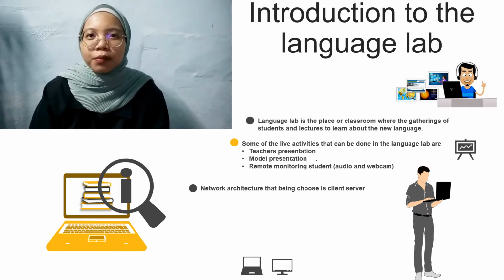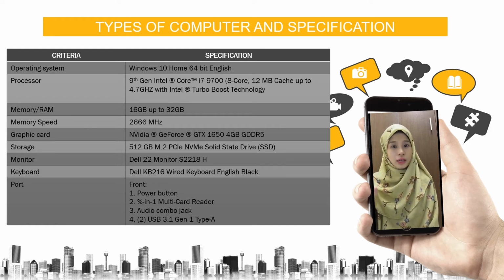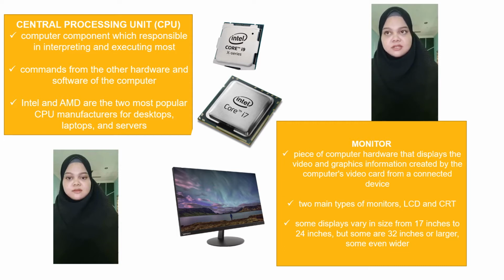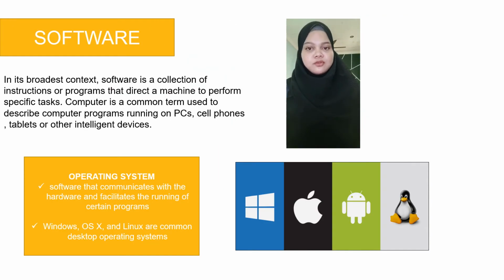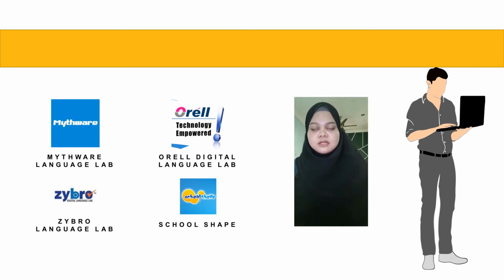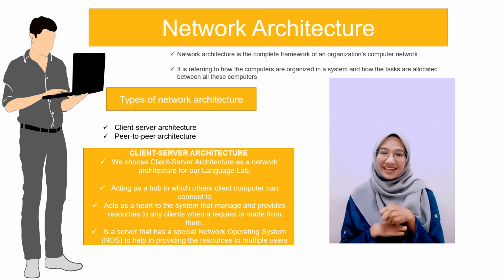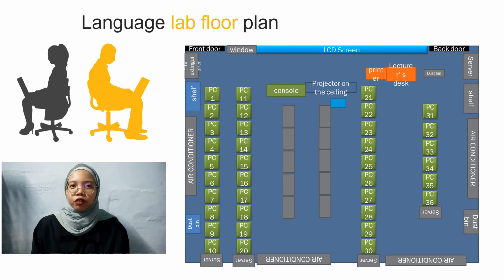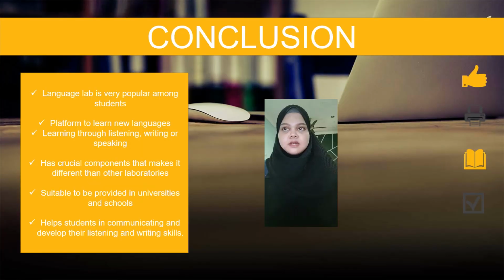IMS455: SUPPORT SERVICES AND MAINTENANCE / ELEK B ( GROUP 1: LANGUAGE LAB)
FACULTY OF INFORMATION MANAGEMENT

UNIVERSITI TEKNOLOGI MARA PUNCAK PERDANA

BACHELOR IN INFORMATION SCIENCE (HONS.)
IMS455: SUPPORT SERVICES AND MAINTENANCE FOR INFORMATION SYSTEM

AINA SORFINA BINTI AZIZ (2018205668)
NUR AIDA SYAZWANI BINTI JASRI (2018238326)
NUR SYAZANA IZZATI BINTI KHAIROZI (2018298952)
NURUL SHANILZA BINTI JAMEL (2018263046)
MUHAMMAD SUHAIMI BIN MD IZAH 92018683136)
SAIDATUL KHODIJAH BINTI JAMAL (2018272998)

SIR AZMAN BIN IBRAHIM
GROUP:  ELEK B